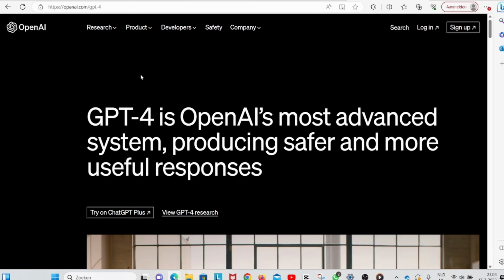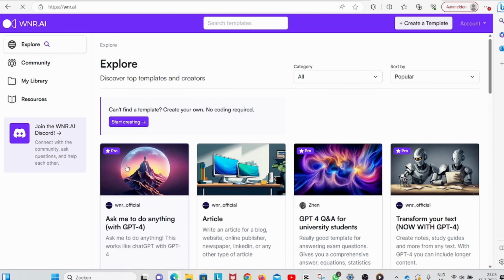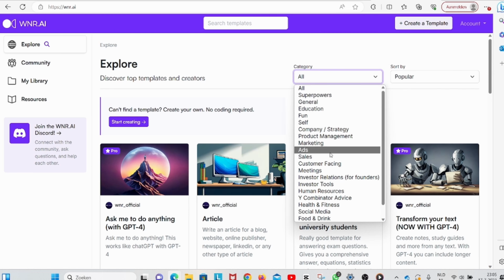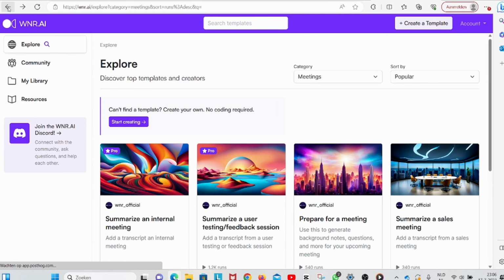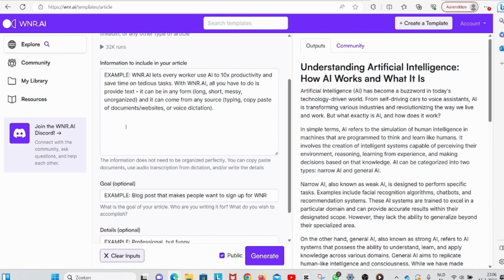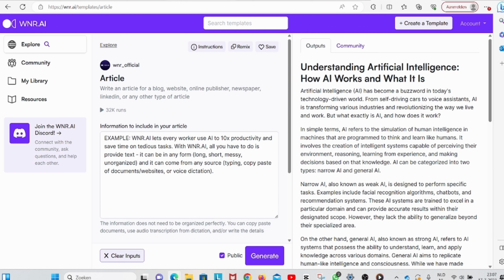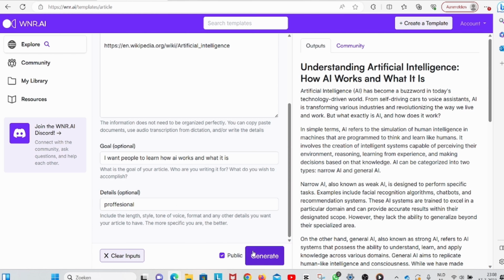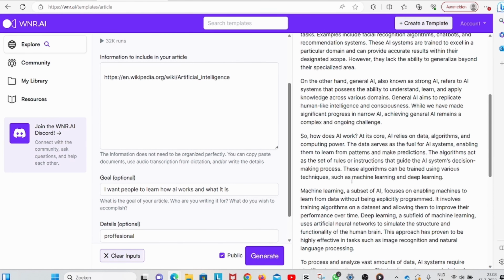How to get ChatGPT-4 for free (2023)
In todays video i'm going to show you how to get ChatGPT-4 for free in 2023, and how to use it.